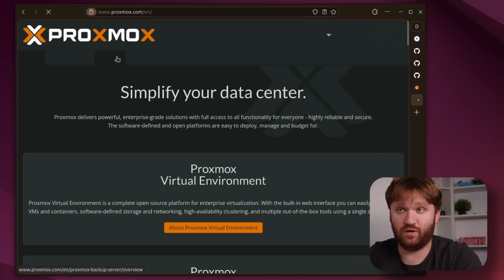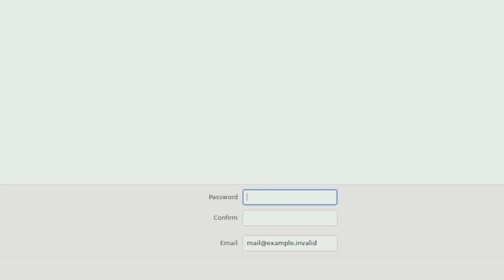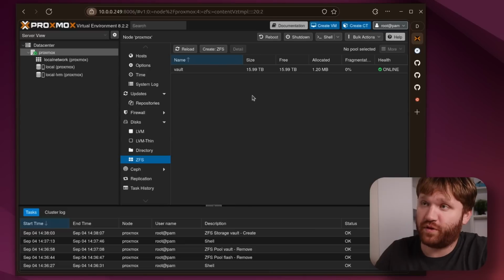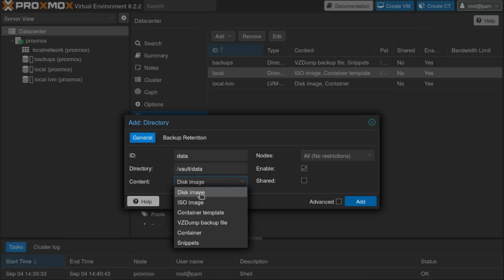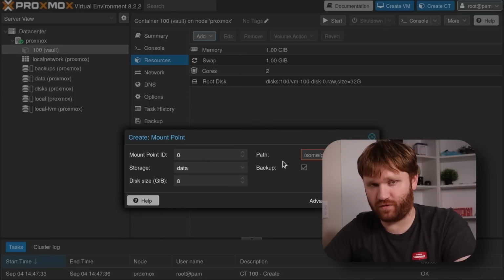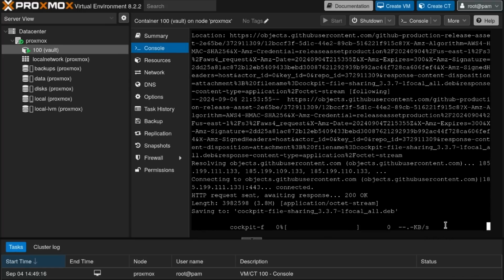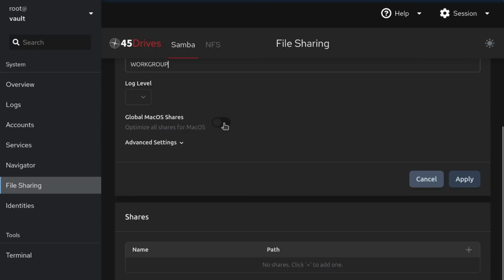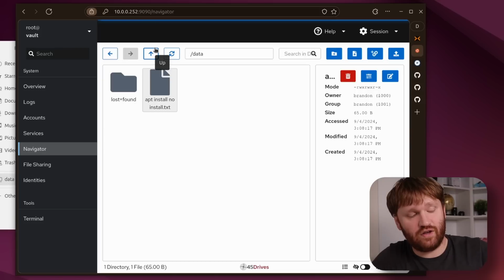setting up my NEW Home Server - Full Walkthrough Guide Pt.1 (Proxmox, RAID, Cockpit, Shares)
Big thanks to my VPN alternative Twingate for sponsoring this video! Checkout the Zero Trust Network Access solution

NOTICE: At the time of recording I preferred those three containers separated. However, I am going to make an updated video of going over how to do my current set up. Essentially, everything is the same except for the LXC containers that I create are all within one. ie the vault, plex, and servarr containers are now just one called servarr. This making sharing virtual drives between LXC containers not necessary. I still have the same separate data and docker volumes attached.

How I switched to this was just by installing Plex and my Docker stack directly on the first vault container that technically owns all the data then I renamed it. Giving hardware transcoding to an unprivileged LXC container is a fairly easy thing to do.

I personally didn’t run into any issues myself except for when the Plex container was going to write data when using the DVR feature.

This is part one of my FULL server setup with Proxmox! In this part we setup network shares and get all our storage aligned and ready to go!

⏰ TIMESTAMPS
00:00 - Join me!
00:55 - Twingate (Sponsor)
01:55 - Hardware
03:33 - Software
04:36 - Flashing and Bios
05:43 - Installing Proxmox
08:11 - Storage Pool in Proxmox
11:02 - ZFS Commands
11:47 - Creating and Assigning Storage
14:36 - Creating Ubuntu Container
16:55 - New Mount Point in Containers
17:47 - Install Cockpit
19:48 - Install Cockpit Share Services
21:25 - CLICK FIX
21:30 - Create Users
23:31 - Setup Network Shares (SMB)
25:41 - Enable Discovery for Windows Machines
26:19 - Testing and DONE!